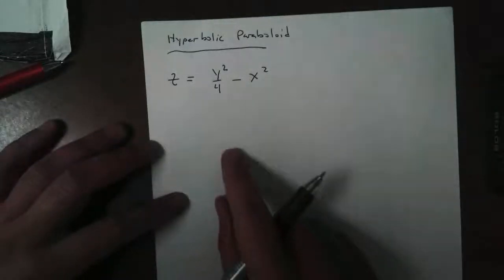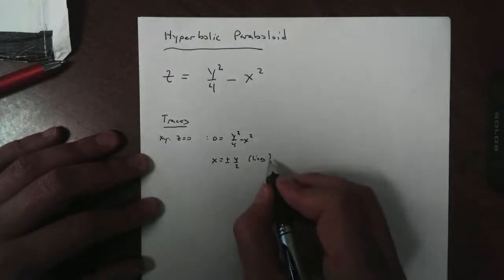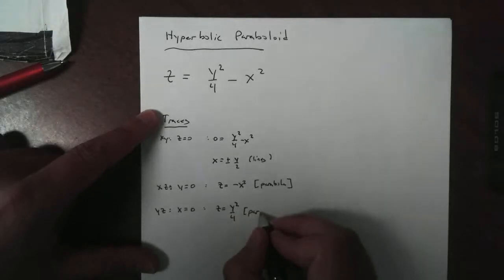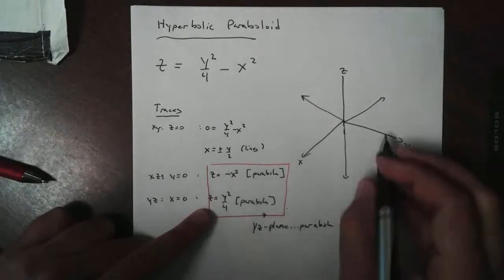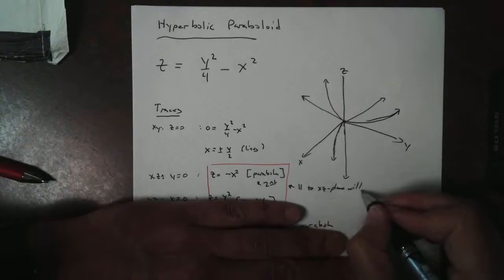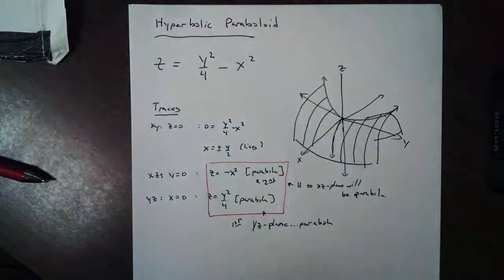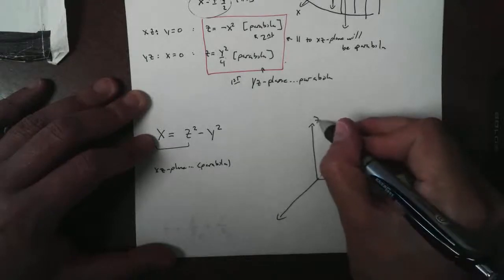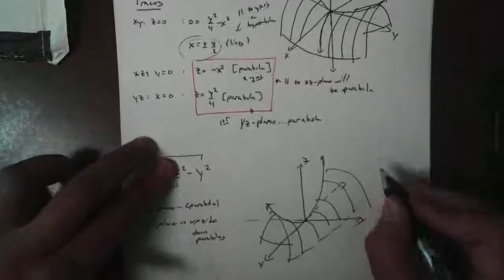Graphing Quadratic Surfaces Part 3 the Hyperbolic Paraboloid